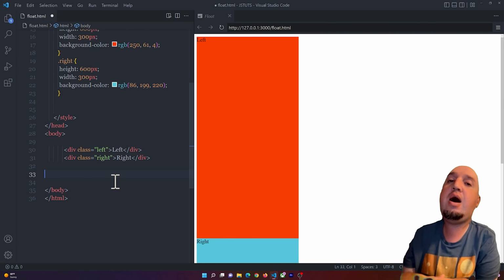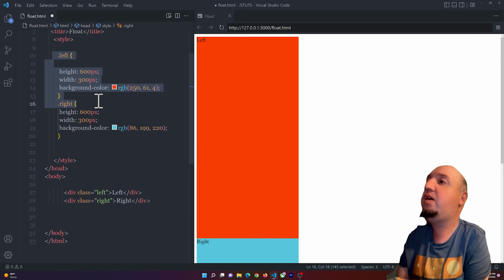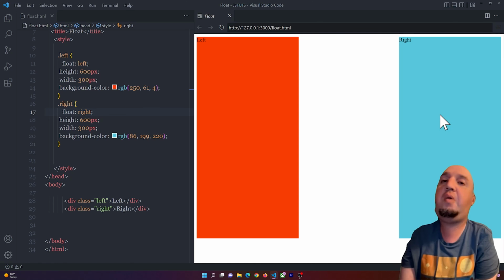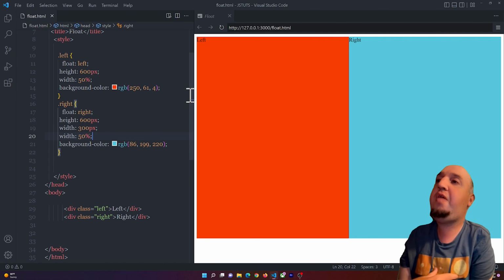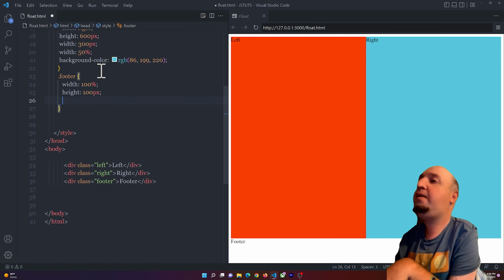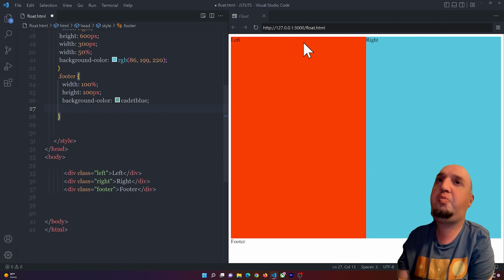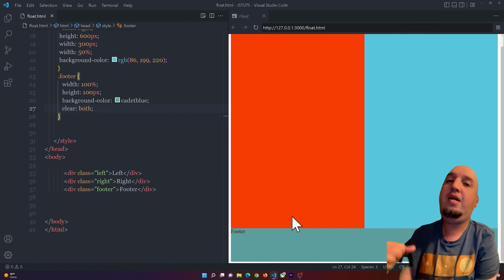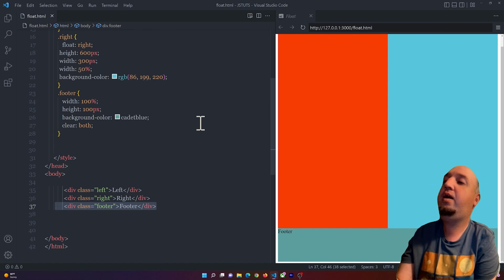Understand CSS Float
In this video, I will show you how to use float left, float right, and clear in CSS on Visual Studio Code. After finishing this video, you will be able to use float to place two things next to each other. AFter watching this video, you will understand how to float and clear in CSS